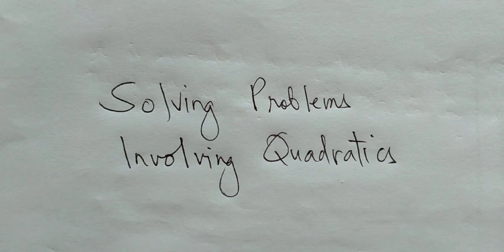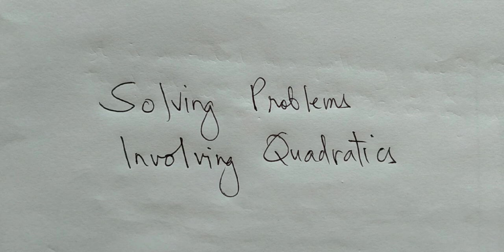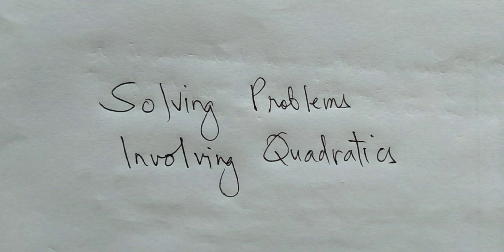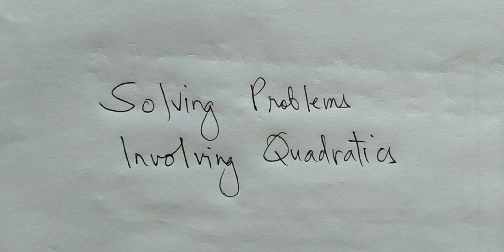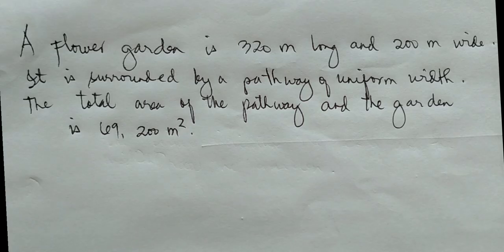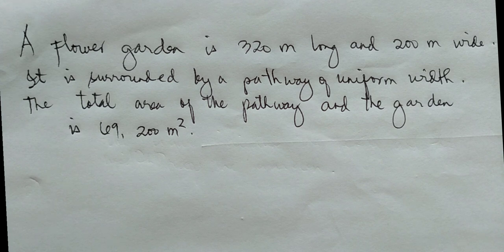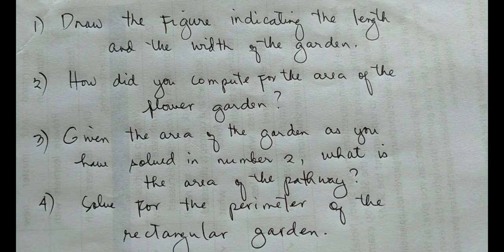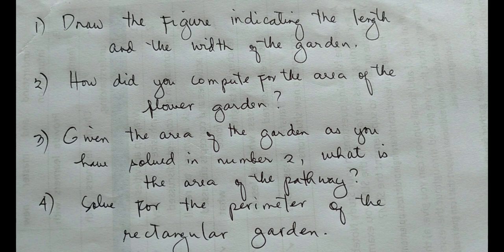Solving Word Problems Involving Quadratics